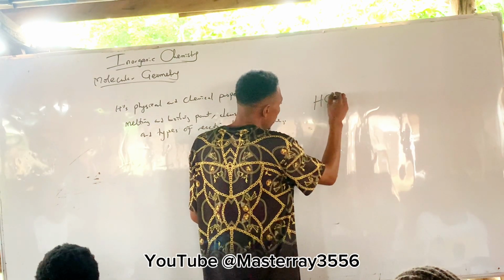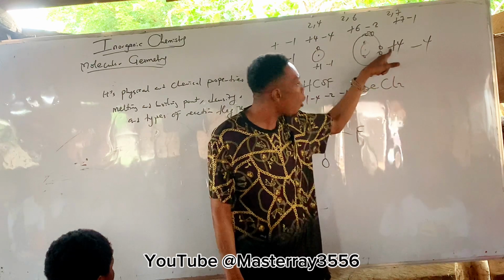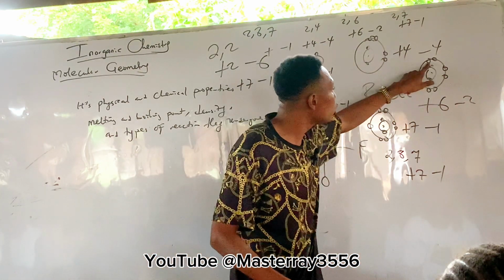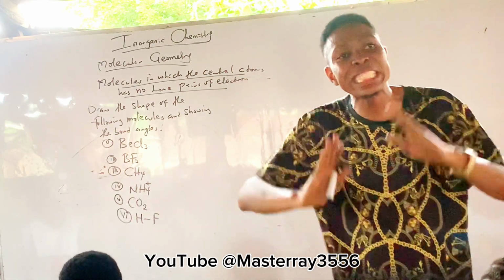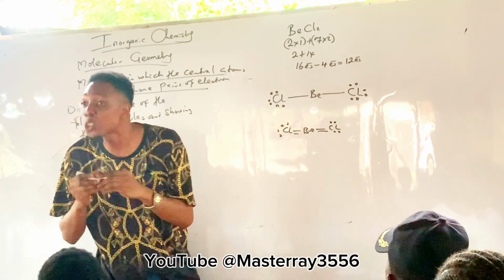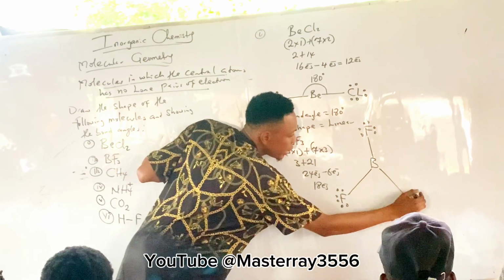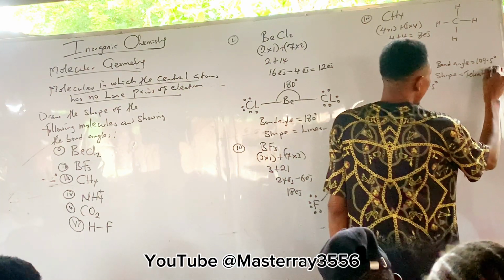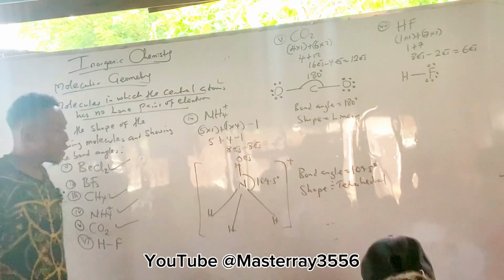Inorganic Chemistry: Molecular Geometry